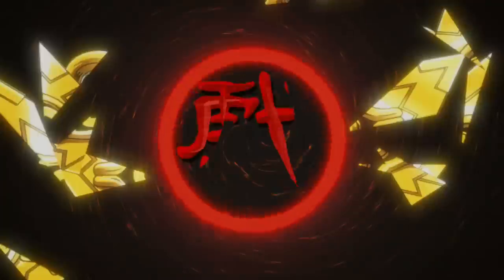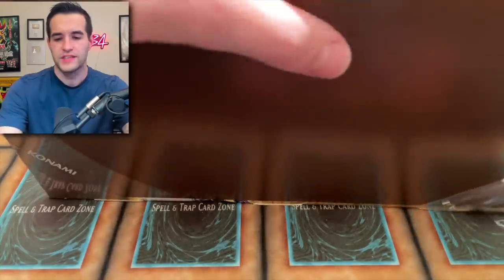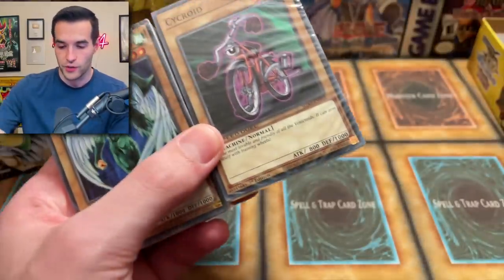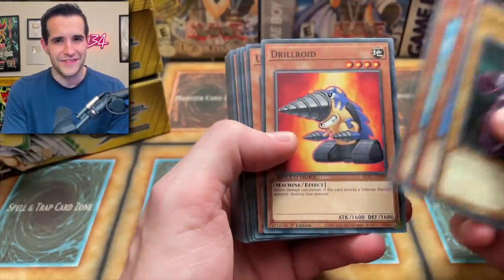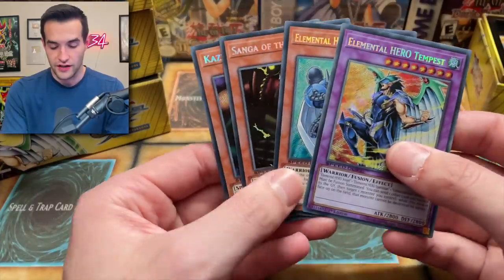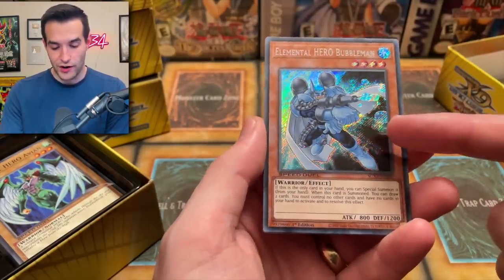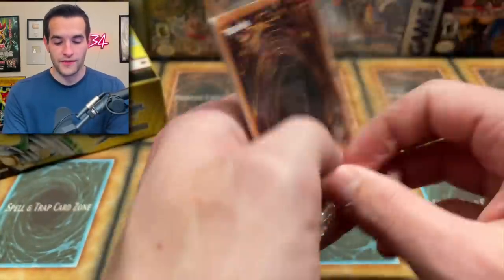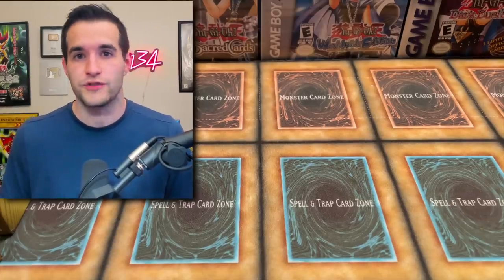NEW GX Midterm Paradox Opening (Epic Secrets)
➤TCGPlayer Link!